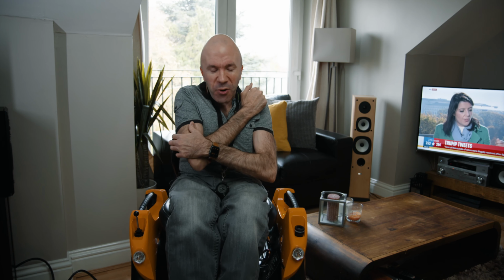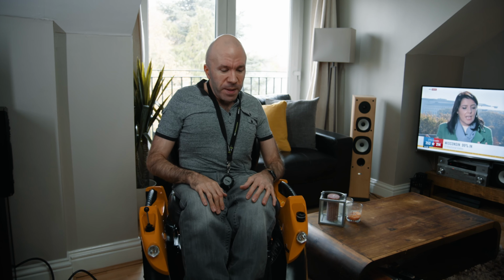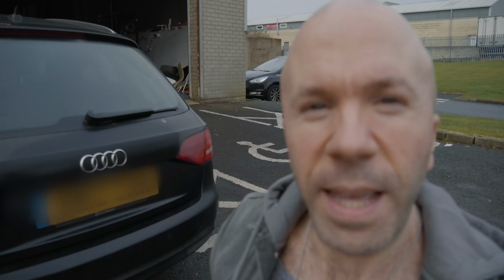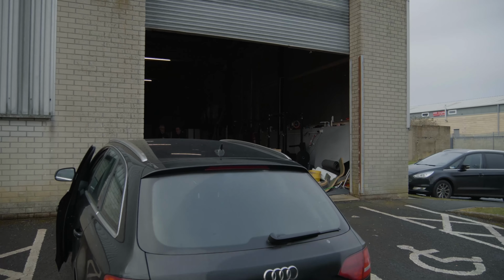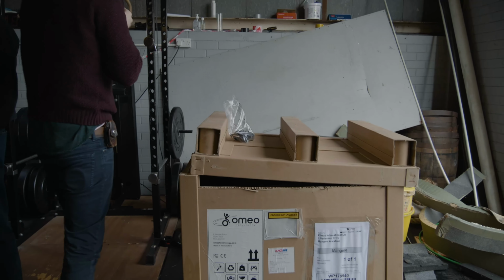Disabled Filmmaker buys $20,000 Segway Wheelchair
Chris Lynch, a disabled filmmaker and presenter tells his story about getting a revolutionary Segway wheelchair. The Omeo Evolution 1.1 can hit speeds of 12.5mph and is completely controlled by your body movement. It has enabled him to shoot films independently, go on location and off road.
This video is the first vlog in a series of how he documents his journey as a filmmaker, TV presenter, commercial drone pilot and DJ.

His new documentary airs on BBC 1 NI on Monday 9th November called 'The Disability Paradox', 18th November on BBC 4 and iPlayer.

Some of the main kit used to shoot this vlog was shot using
Panasonic GH5S
DJI RSC2

Shelley Lowry Talent Management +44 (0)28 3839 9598